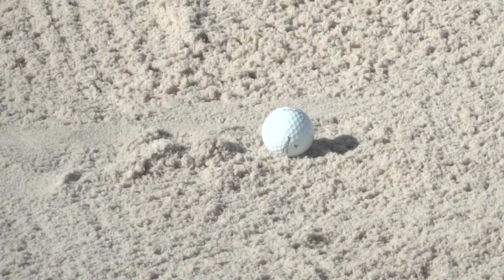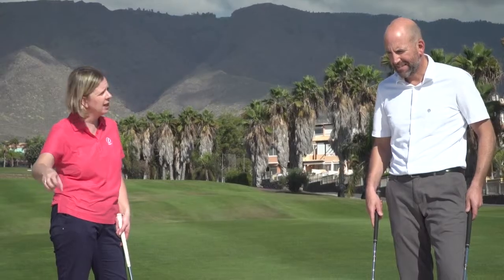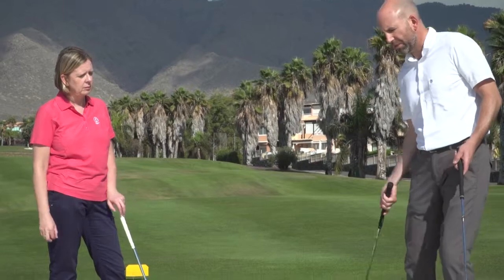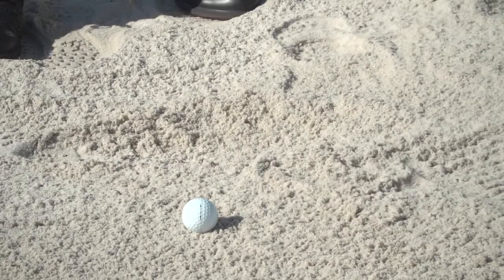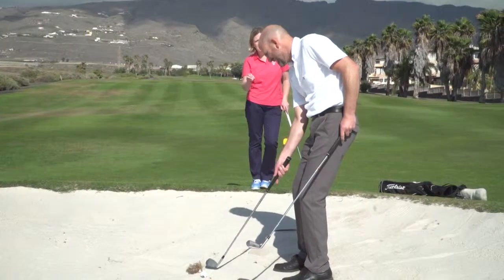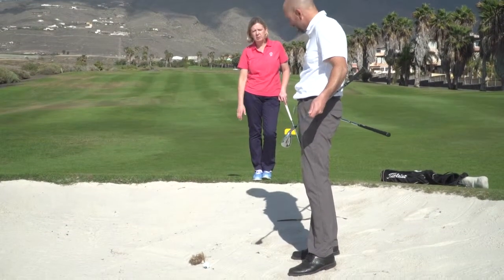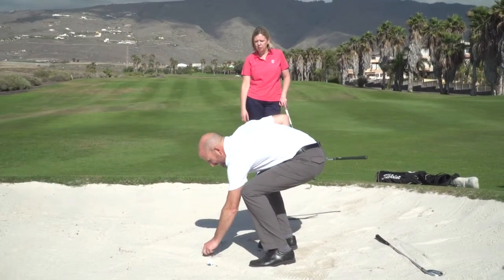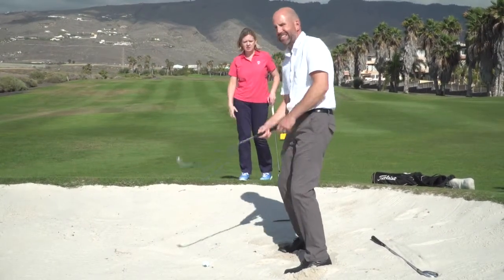Vidéo 10 - Permis dans la fosse de sable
Séminaire sur les règles du golf 2019 - Niveau 1 - Partie 2